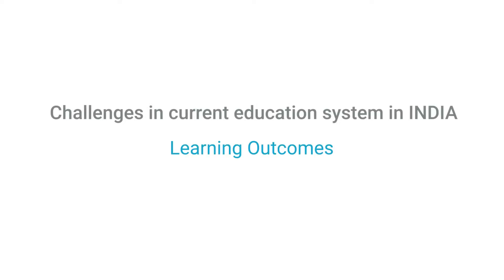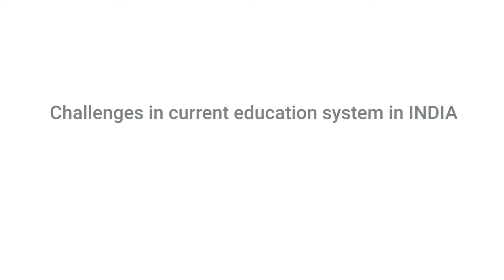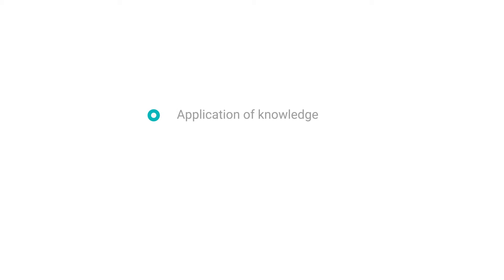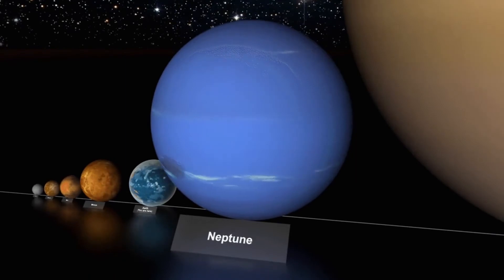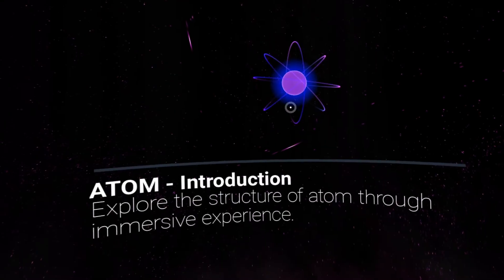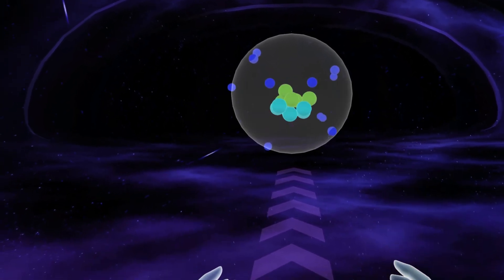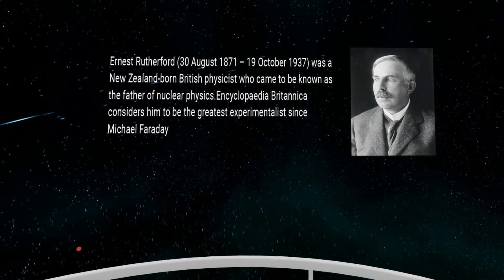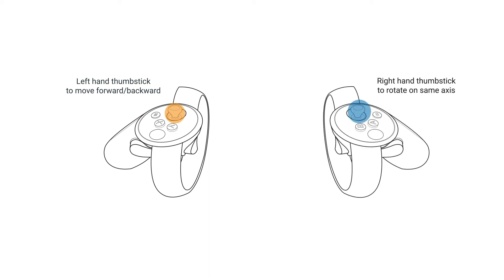ATOM - A VR platform to learn atomic structures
ATOM is a virtual reality interface aimed to teach atomic structures to grade 9 students. It is design and developed on Oculus RIft & Touch platform.

It allows learning on an atom, historical experiments in the evolution of understanding the atomic structure through an immersive virtual environment, intuitive user interactions and natural input methods.

The project is developed as a part of graduate thesis project by Ms. Anjali Kaushik at Embedded Interaction Lab (EI Lab), Department of Design, IIT Guwahati